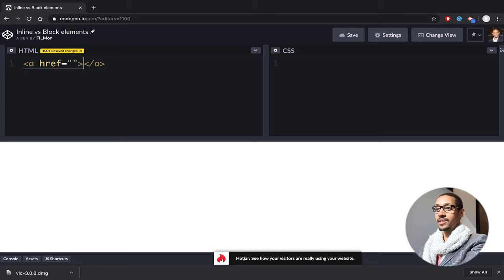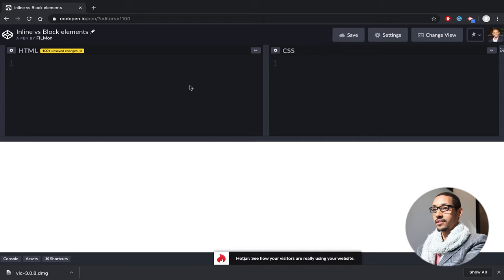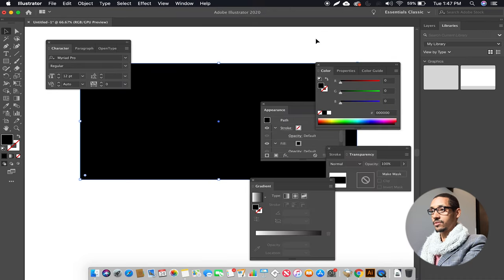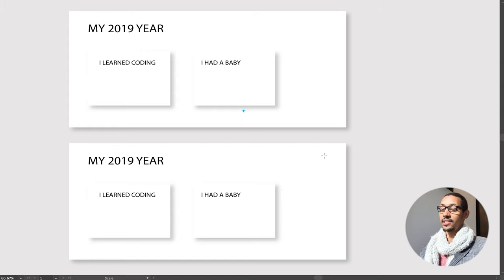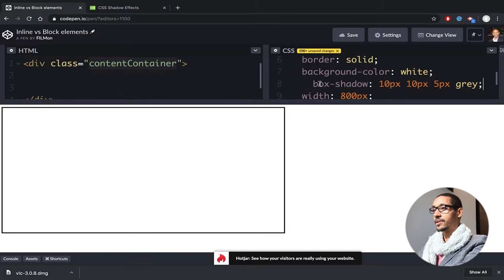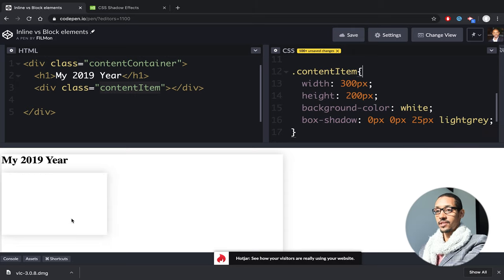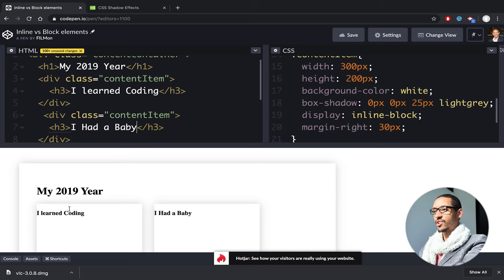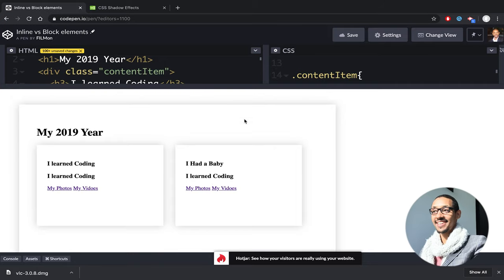#7 HTML + CSS + Javascript ብትግርኛ / Block vs Inline elements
EP07 we're learning the differences between the Block & Inline elements.
Want to support Mena Creative?

Need a Laptop? ዝበለጸት ሕስርቲ ላፕታፕ